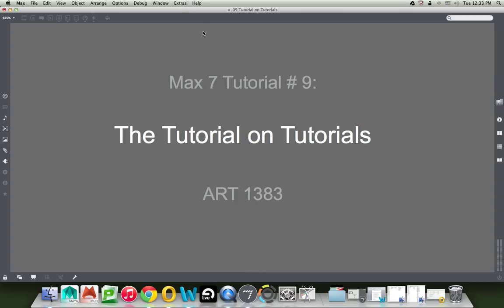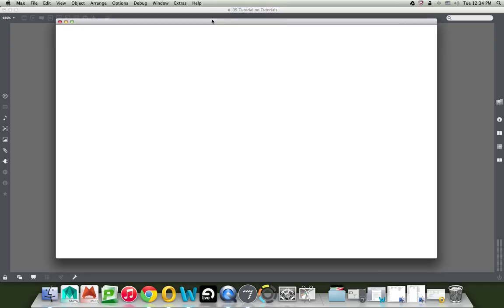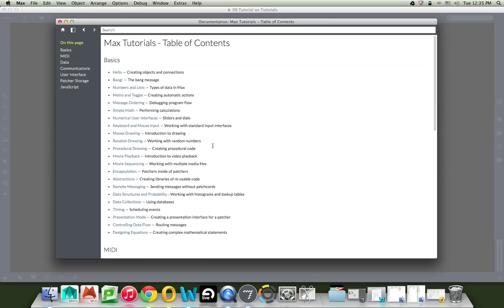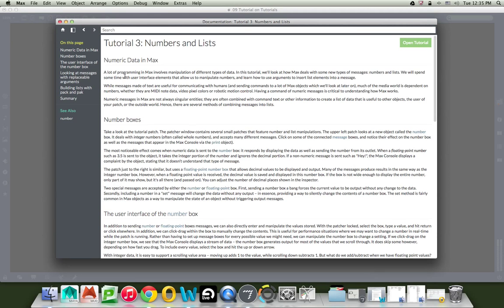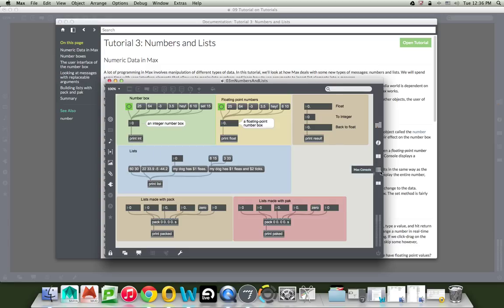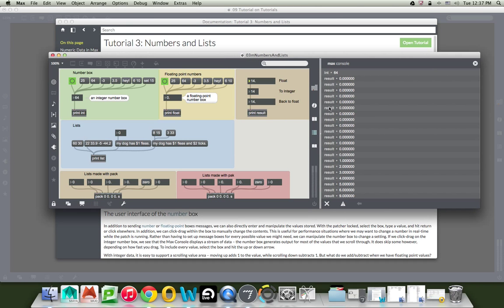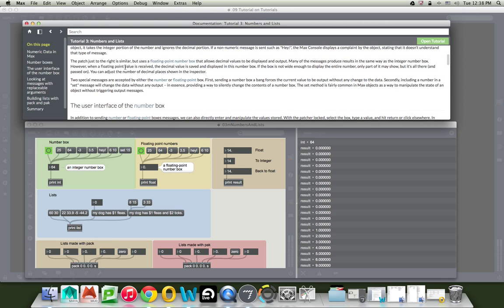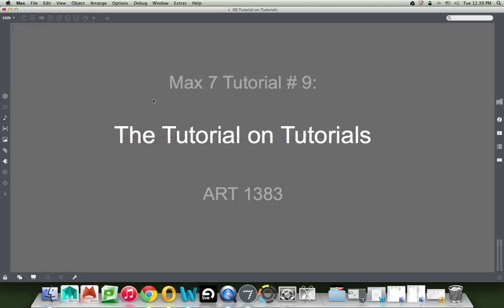Max 7 Tutorial # 9: The Tutorial on Tutorials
How to find basic help in the Max program itself.  This is a short video on how to use the Max Tutorials and follow along with Pre-made Tutorial Patchers.